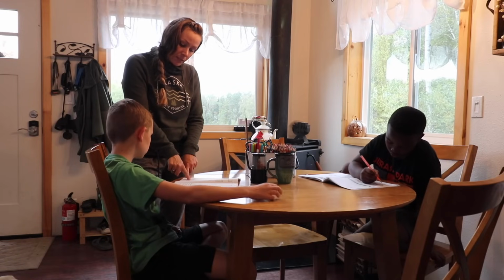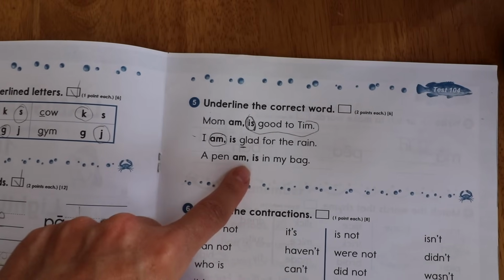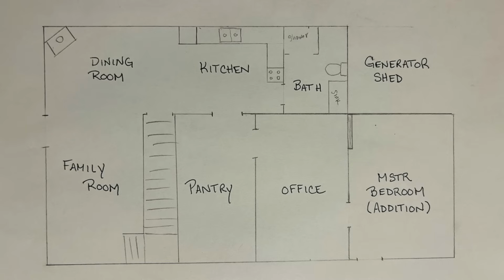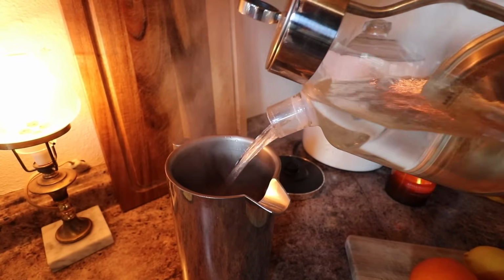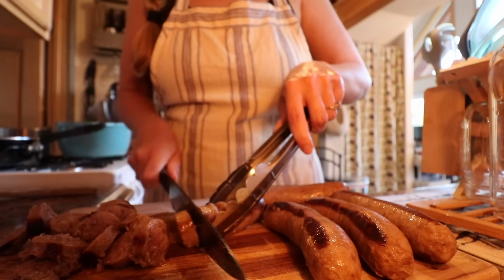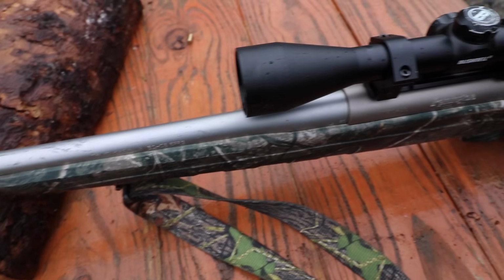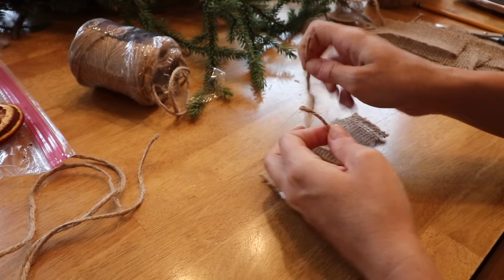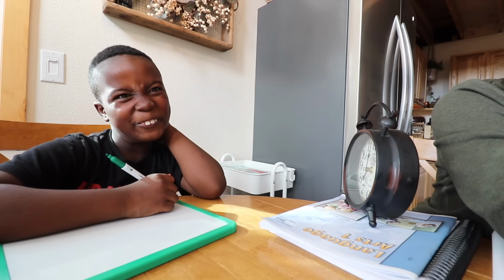FALL Day in the Life! Cabin Addition | Homeschool | Restocking Firewood + DIY Fall Garland...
Fall is upon us & I couldn't be more excited. After the hustle & bustle of the summer season, all the projects, work & adventures, I know that in about a month it'll all slow down. Winter is that way isn't it? Ready or not, here it comes & it forces you to slow down & hunker in more by the fire. I'm grateful for the seasons changing as a lot of us would just keep going full steam ahead with no slow down amen? But the slow down is desperately needed, even if we don't realize it. Besides who am I kidding, there's still a lot of work to do once the temperatures drop. Spend a couple days with us on our Alaska homestead as we continue work on our cabin addition, cook a delicious sausage sauerkraut soup for dinner, homeschool + I'm feeling artsy/crafty & decided to make a beautiful, easy, FALL garland for the kitchen window in the cabin. Thanks for joining me for another video friends, Happy Fall season! Cheers...

📌 ITEMS USED IN TODAY'S VIDEO (Amazon):
1. Stainless steel french press
2. Electric glass water kettle
3. Bamboo drinking glasses

SAUSAGE & SAUERKRAUT SOUP
Ingredients:
1 lb sausage (I used mild Italian sausage)
2 tbsp of butter
2 small onions or 1 large onion, diced
2 garlic cloves, minced
3-4 white potatoes (peeled and cut into small bite sized cubes)
3 tbsp tomato paste
2 carrots, grated
5-6 cups beef or chicken stock (preferably homemade)
1/2 tsp caraway seeds (optional)
1/3 to 1/2 cup of pearl barley
8-12 oz/225 grams of sauerkraut (liquid drained off)
Salt/pepper to taste
2-3 tsp Italian seasoning
DIRECTIONS:
In a large pot over medium heat, melt butter.
Adds onions & garlic to the melted butter and cook until onions are translucent.
Dice potatoes into bite size pieces and grate carrots.
Add potatoes and carrots to the pot with tomato paste, barley, caraway seeds, and chicken stock.
Meanwhile, in a separate frying pan, cook sausages & set aside to cool.
You may deglaze the sausage pan with a bit of warm stock to add some extra sausage flavor to the soup.
Add the sauerkraut to the soup pot and cook soup for another 15-20 minutes until the barley is tender.
Once the sausage is cool enough to handle, slice it into small rounds and add to the soup.
Taste to adjust for salt, then serve.

SONGS PLAYED IN TODAY'S VIDEO:
1. Intro song: Chemistry by Tape Machines
2. Repurposed: Cody Francis
3. The River's Gonna Cry When You're Gone: Loving Caliber
4. On A Wire: The Eastern Plain
5. Today Is A Good Day To Live: John T. Graham
6. Beautiful Place: Colton Walls
7. Mimicking Your Breathing: Harper Rey
8. It Really Makes me Wonder: Loving Caliber
9. Brittle Bones: Sunfish Grove
10. I'm Not Over You: Victor Lundberg
11. What I Can't Recall: Constellate

5. 🛒 Check out our Amazon storefront to see ALL of our favorites

🎬 Welcome to the official YouTube channel of HOME FREE ALASKA!
We welcome you into our home where we share our LIFE with you! In 2022 we sold everything & moved across the country, relocating our family from city life to off grid freedom in Alaska! Trading in the hustle & bustle of city life for the wilds of Alaska. We're an independent family with faith values that pursues a self-sustaining lifestyle as much as possible!

We're a homesteading, homeschooling, from scratch kind of family! We enjoy hard work; building up our homestead, delicious recipes with homegrown food, gardening & preserving for a natural, wholesome lifestyle!

Mail:
HOME FREE ALASKA